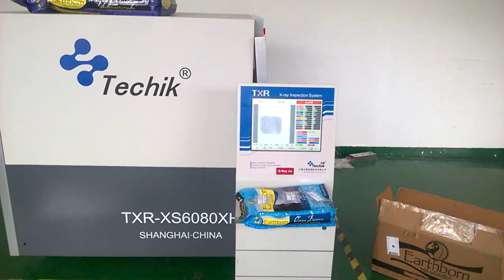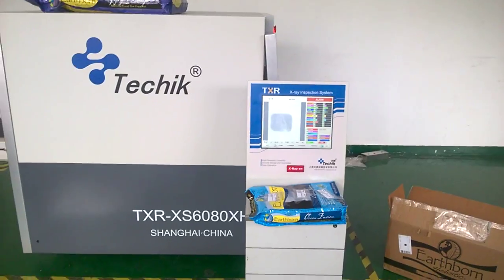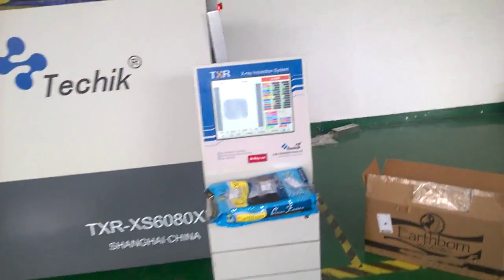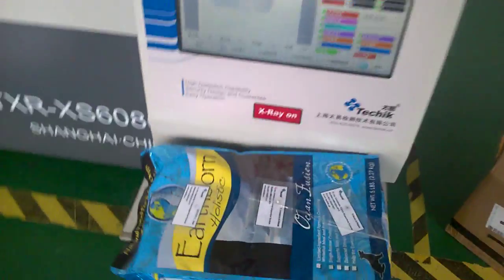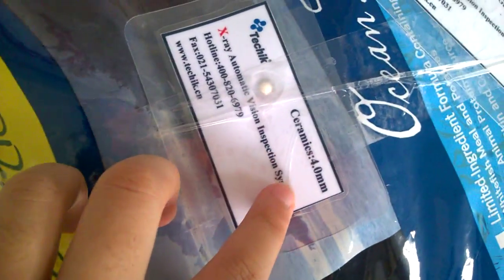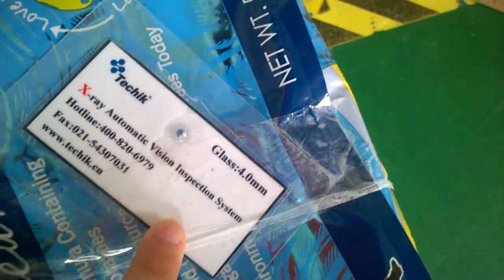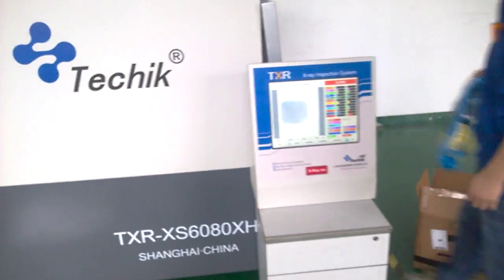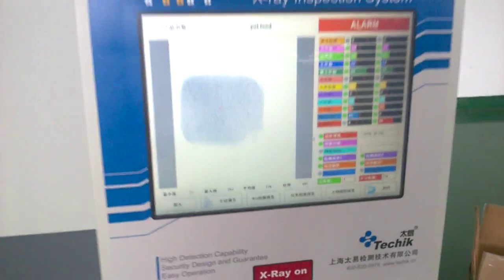6550c for small pack pet food